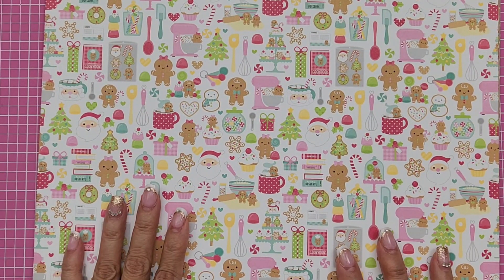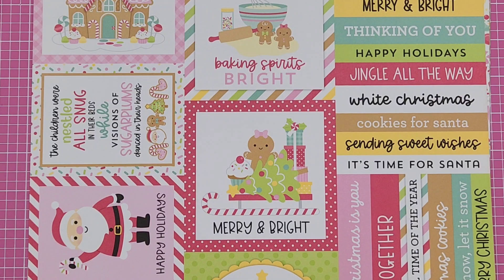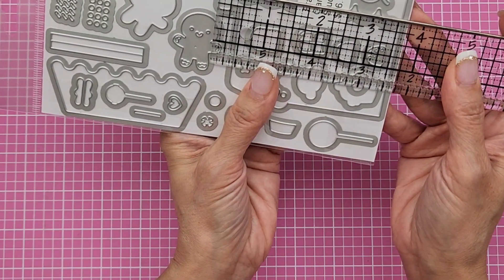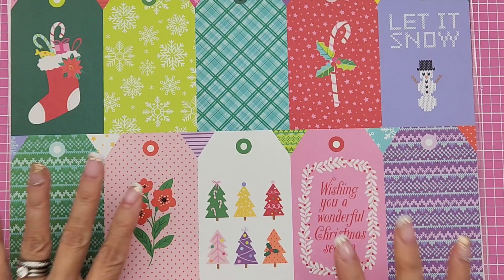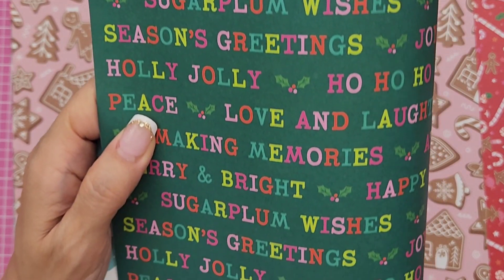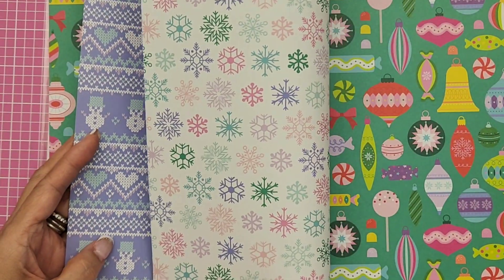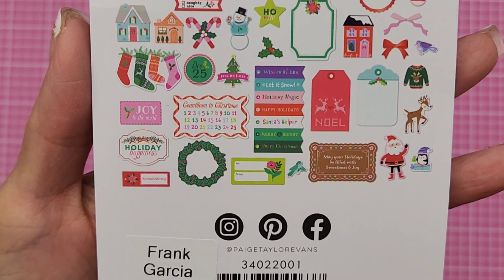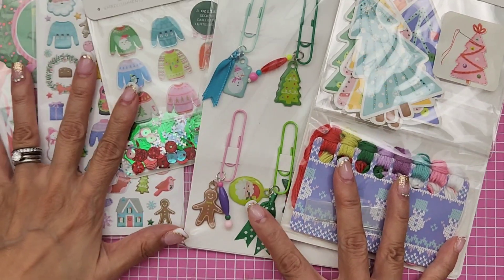MUST SEE! CRAFT HAUL!